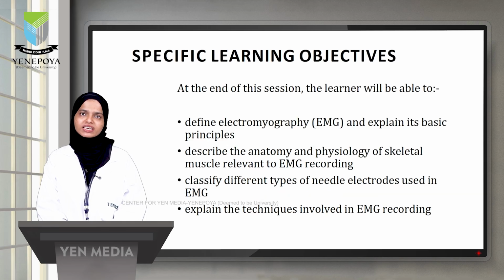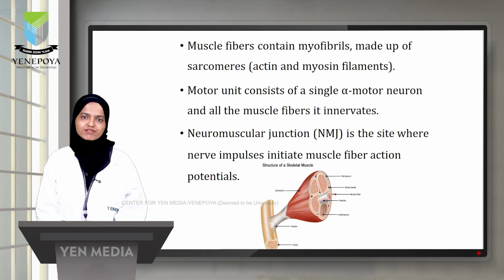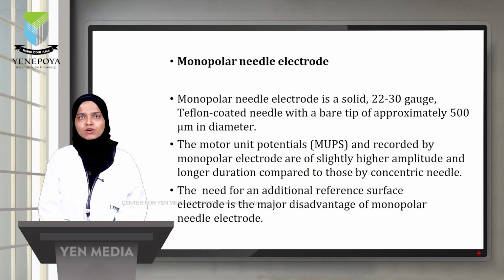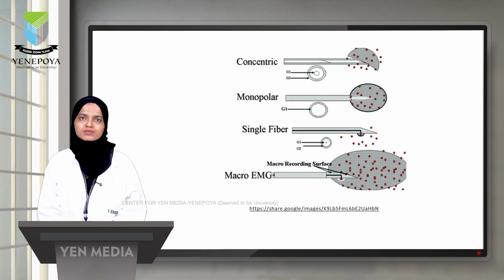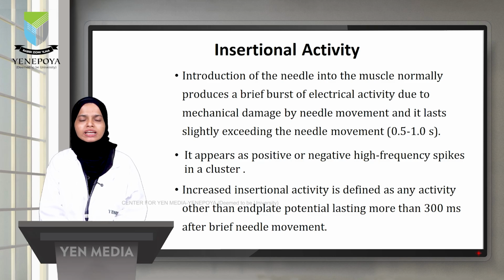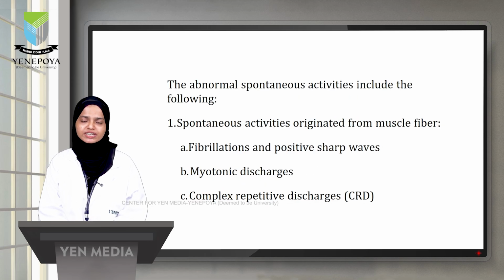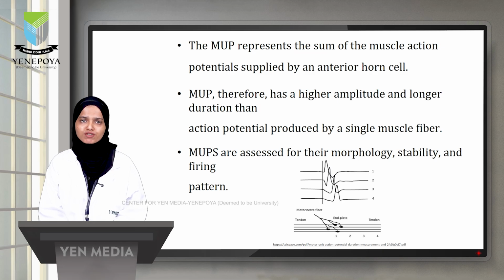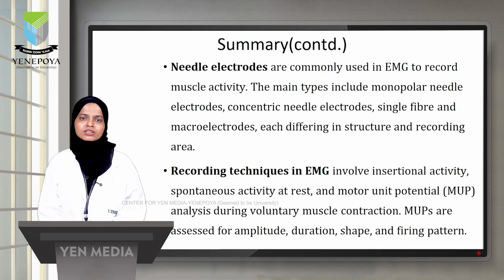Understanding Electromyography | Neuroscience Technology | Yenepoya School of Allied Health Sciences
This lecture covers the fundamentals of electromyography (EMG), including muscle anatomy, various muscle types, and their electrical activity. It also explains the different types of needle electrodes used in EMG and the recording techniques involved in acquiring and interpreting signals.

By: Ms. Avvamath Aneena
Tutor
Department of Neuroscience Technology